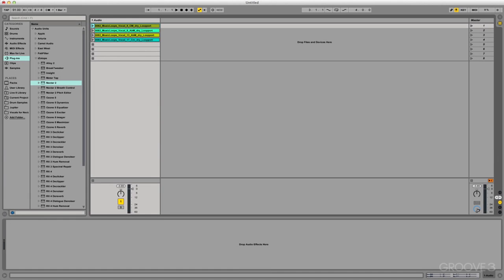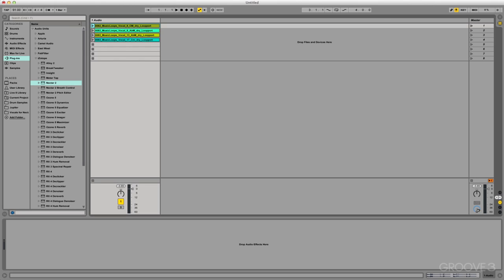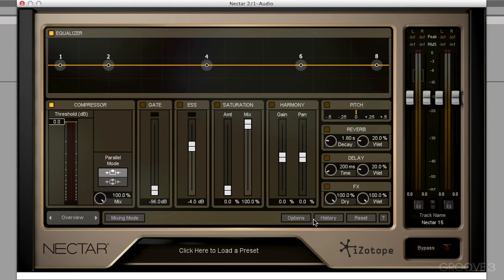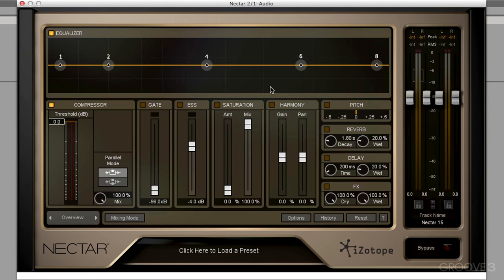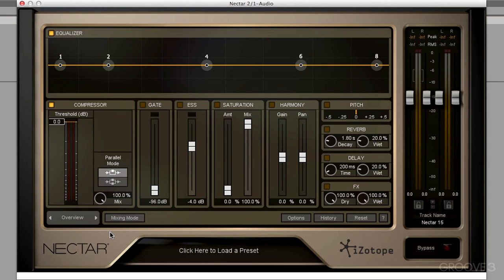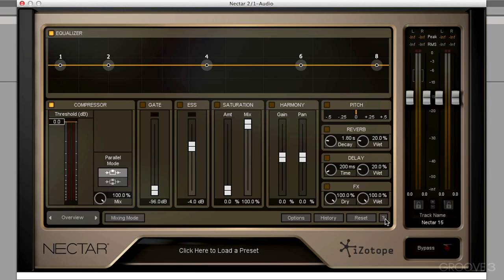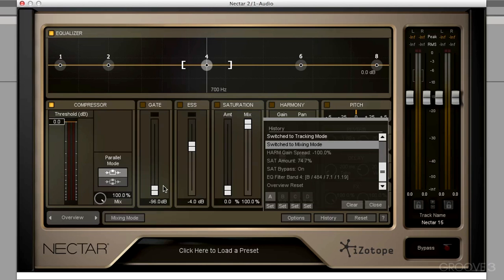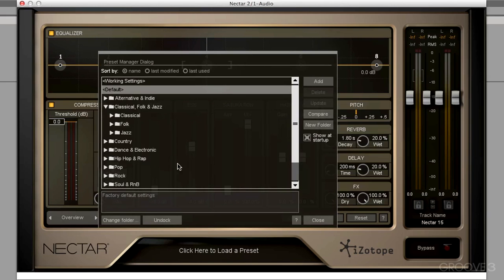Introduction (Nectar 2 Explained)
In this first video Scottie takes a look at what's new in version 2 and takes a look at its main concepts and features, including the Overview and Advanced View.